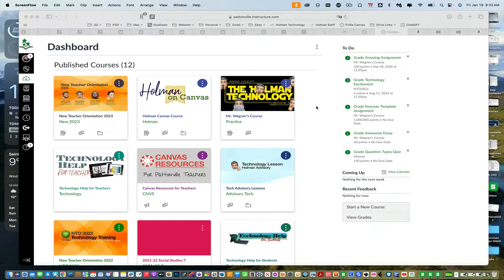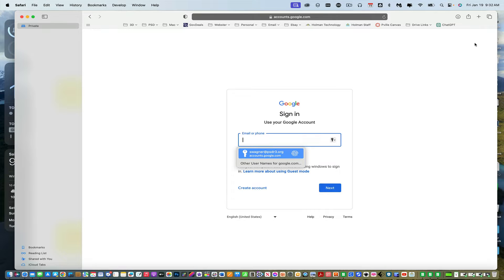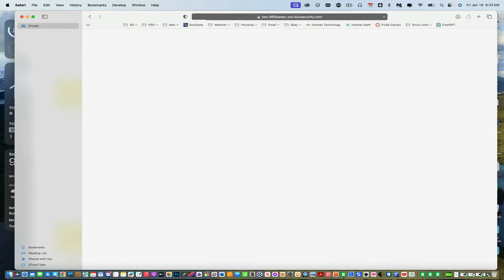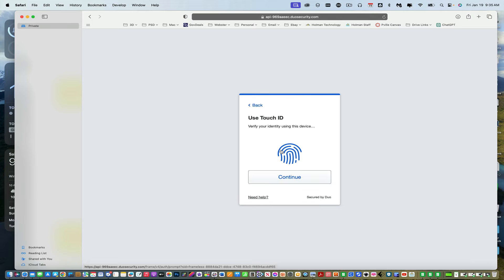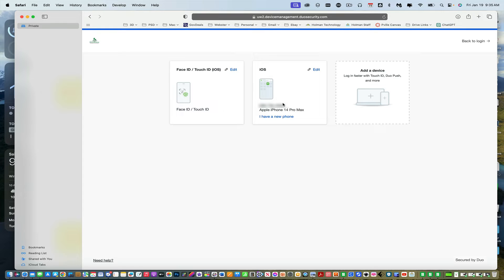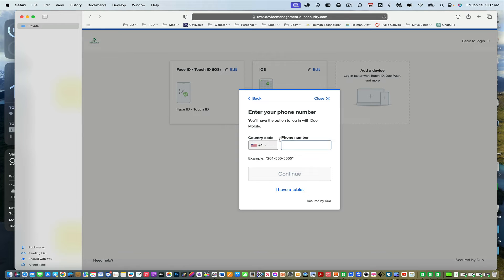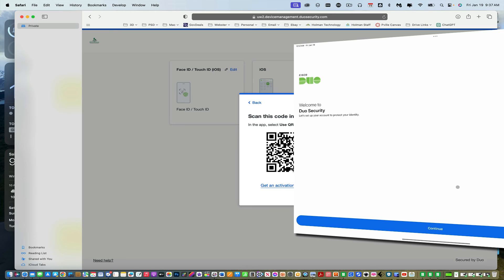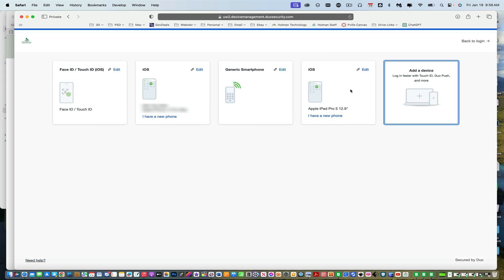Adding and Managing Devices in Duo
Learn how to add a new device in Duo or replace or remove an old one.